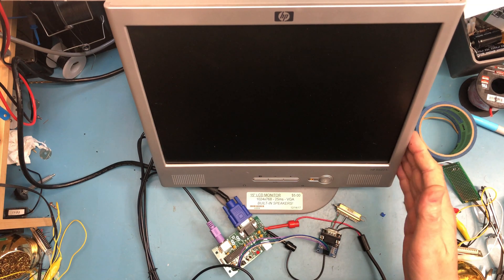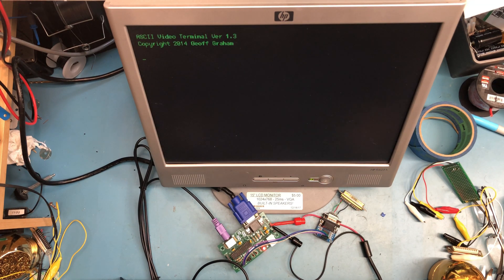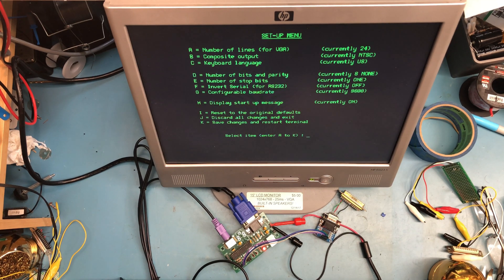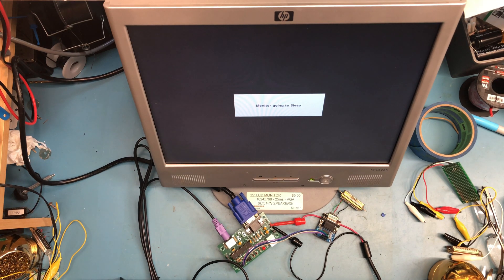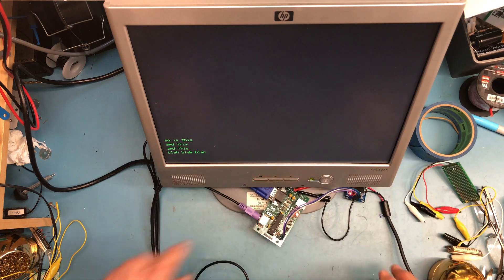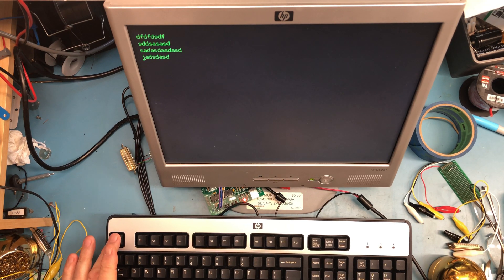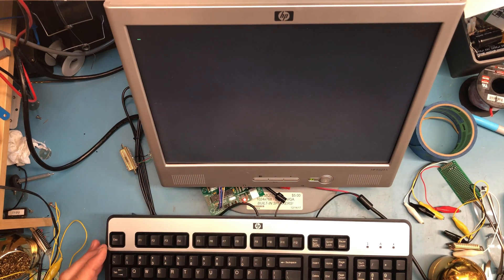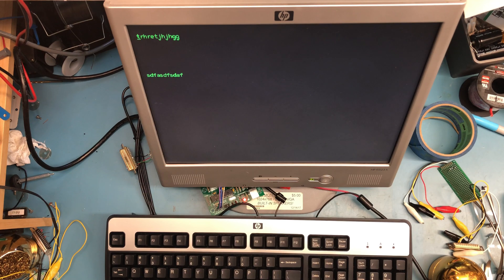STB404 - VT100 Emulator - Part 2 - Initial Testing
We pick up on a project from several months ago and test the VT100 emulator board we assembled in video STB403.